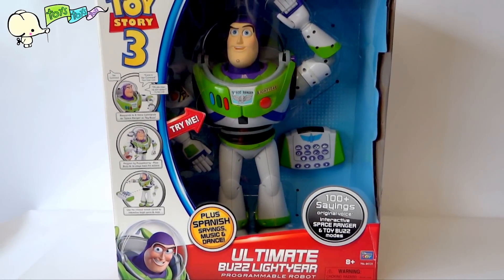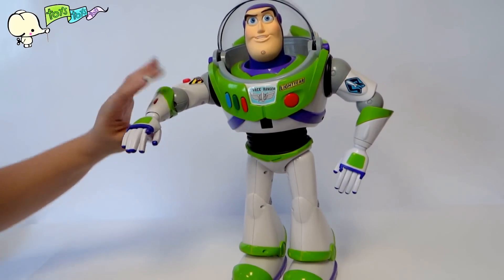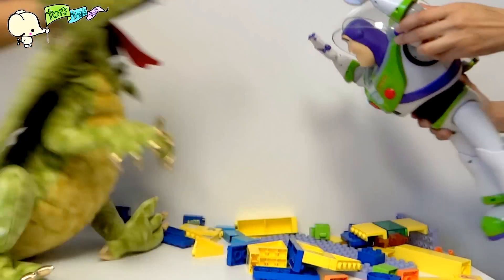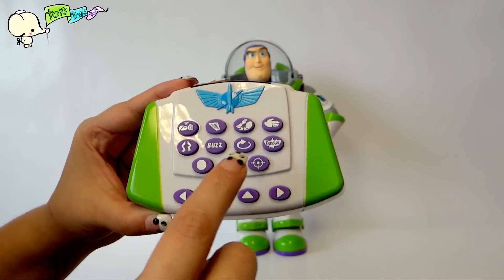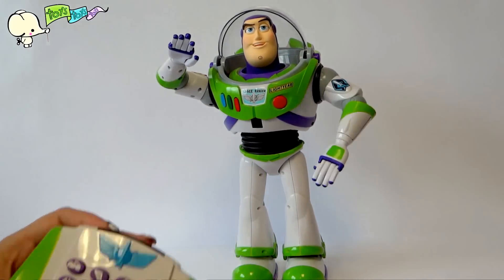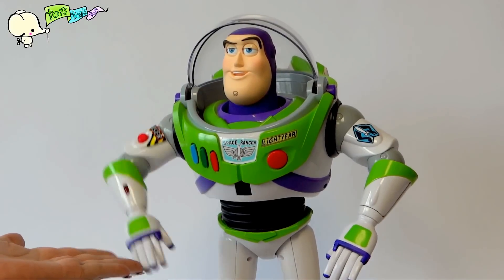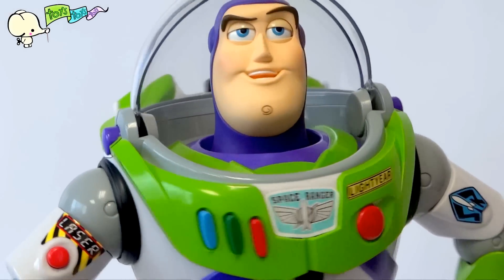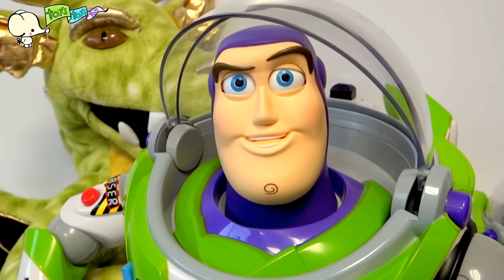Ultimate BUZZ Lightyear vs. Dragon!!ft. Peppa Pig! Pelea de Buzz contra un Dragon!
Automated Robot, Recommended for kids 8+.

Let's build the Peppa Pig School Construction Set Oink! Vamos armar la Escuela de Peppa Pig!

Ultimate Buzz Lightyear speaks English and Spanish. Programable Puppeteer Feature records and plays back movements on his head, arms, legs Speech recognition, talk back with lip sync, level sensor, infrared remote control, head turns / eye , walks and turns, shoots arm laser, salutes , plays target game, also has dance mode.